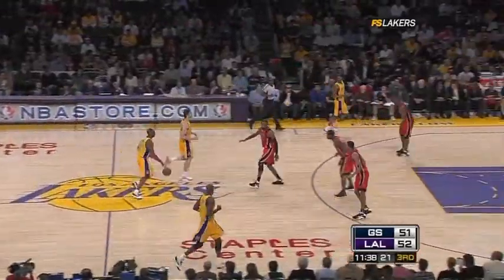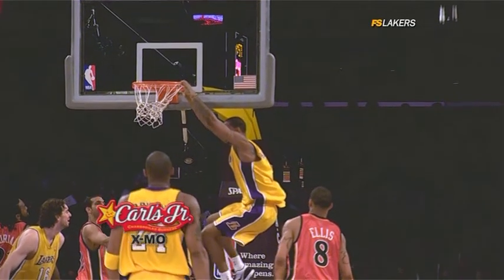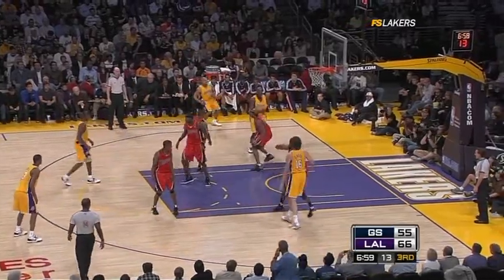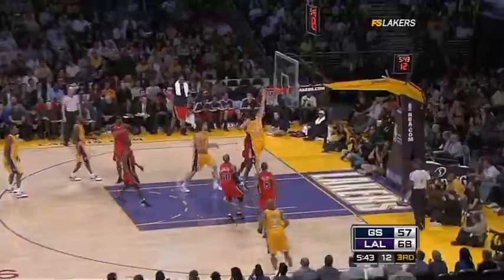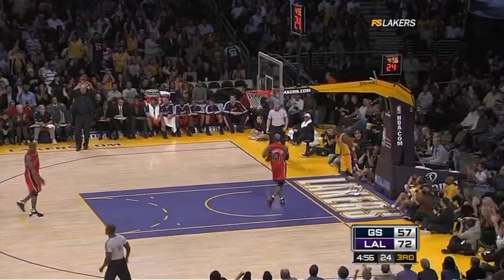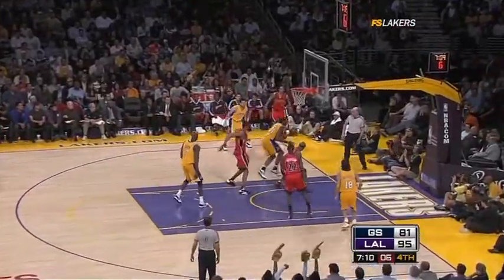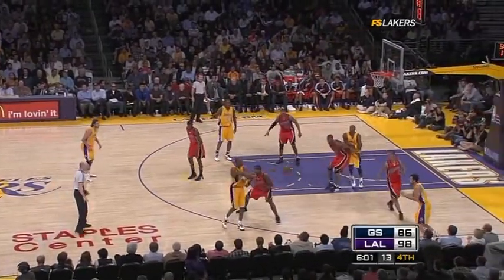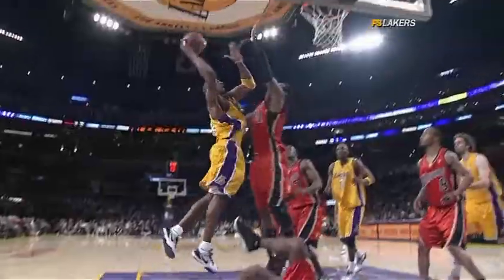03 19 2009 Warriors vs Lakers 2nd Half Highlights